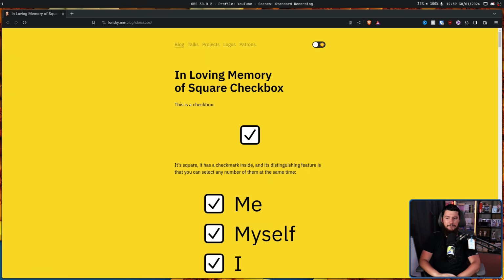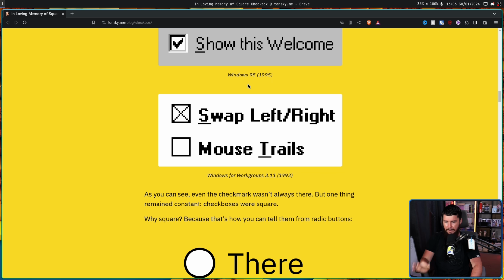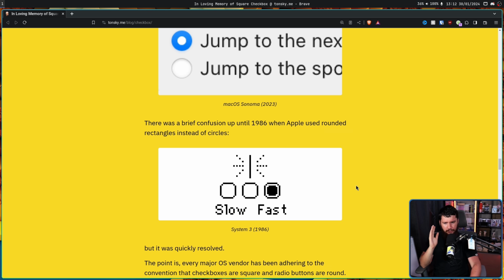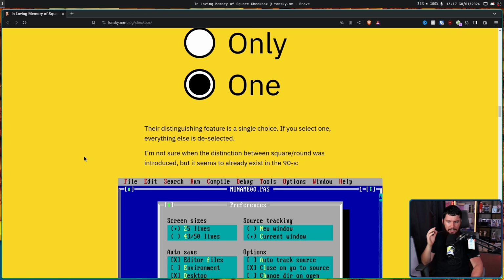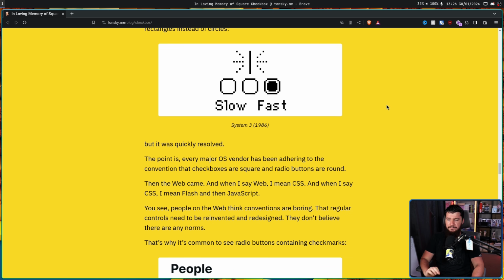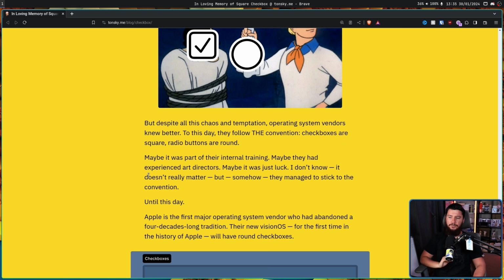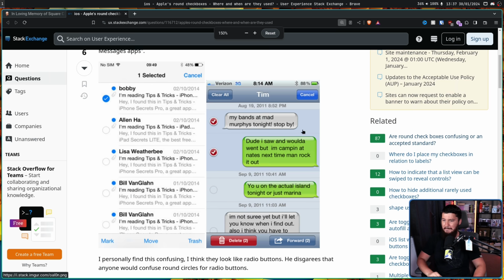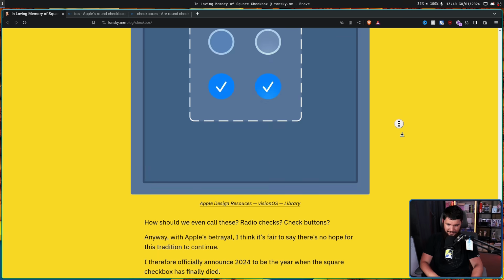Web Developers Ruin Everything They Touch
Don't we all love web developers, and don't we all love web developers who think they know better then estalished standard like radio buttons and checkboxes.

Credits
🎨 Channel Art:
Profile Picture: